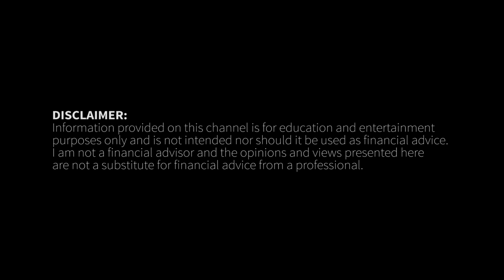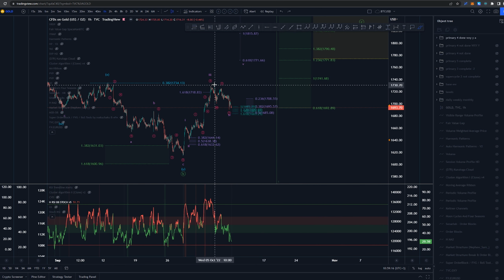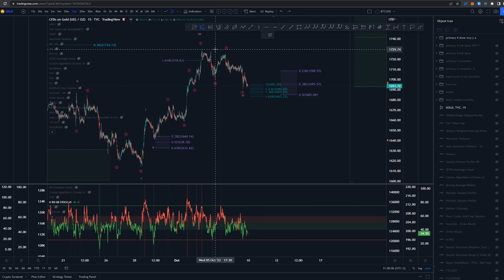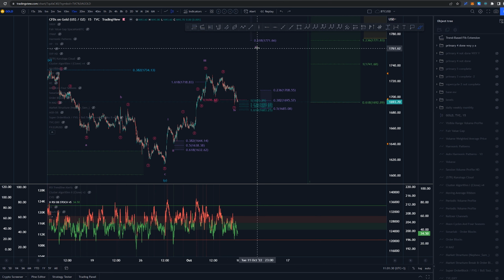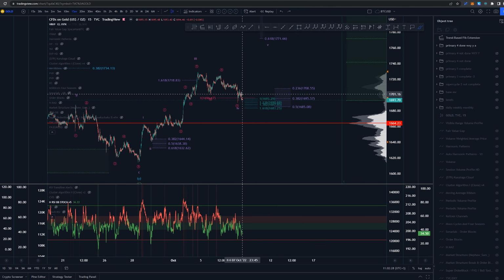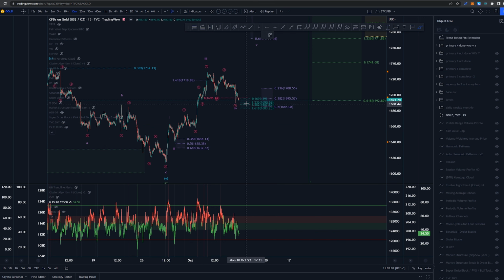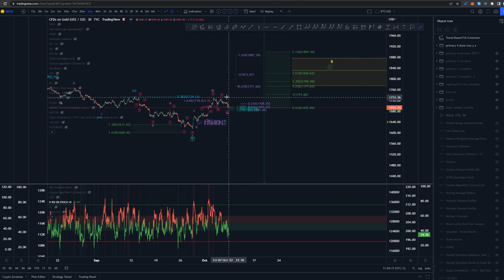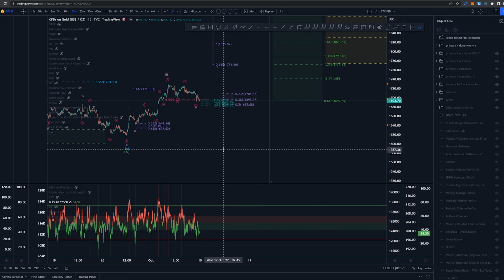GOLD - Technical Analysis with Elliott Wave Theory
00:00 Intro
00:19 Elliott Waves - Low timeframe
00:49 Elliott Waves - Local timeframe
07:08 Outro